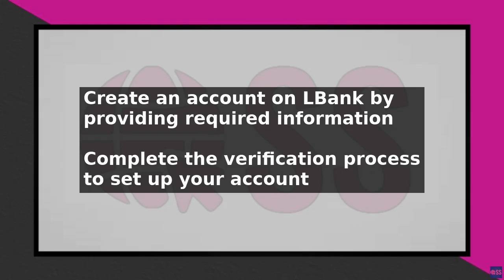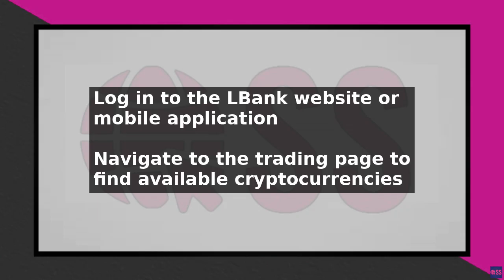How To Convert Crypto On LBank (2025)